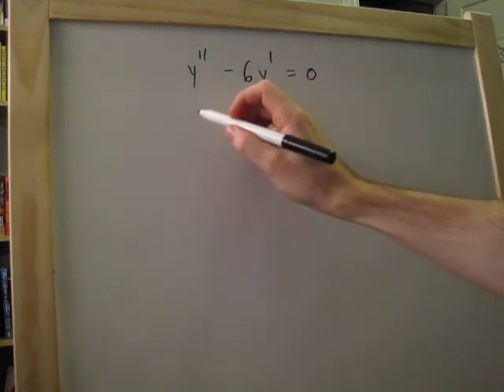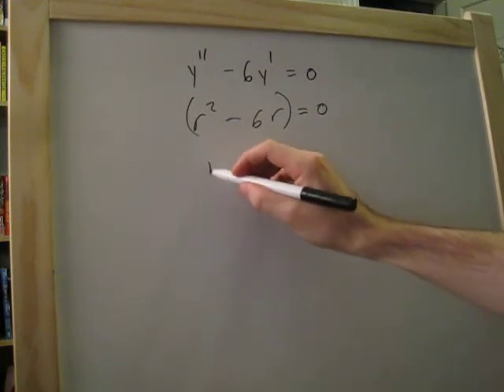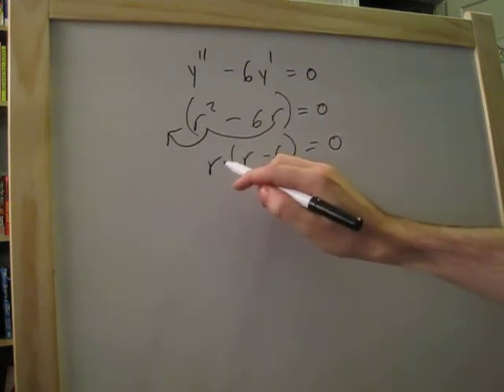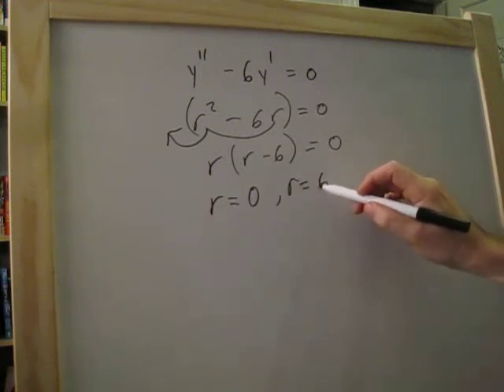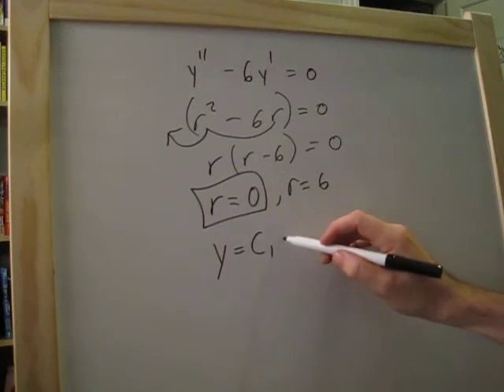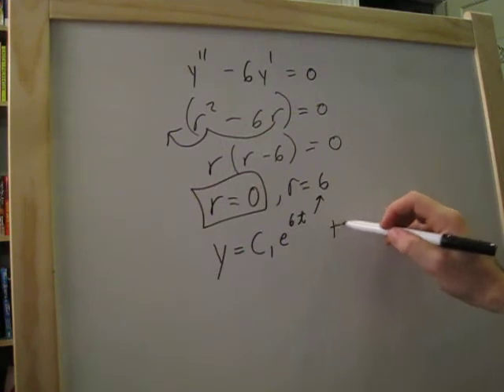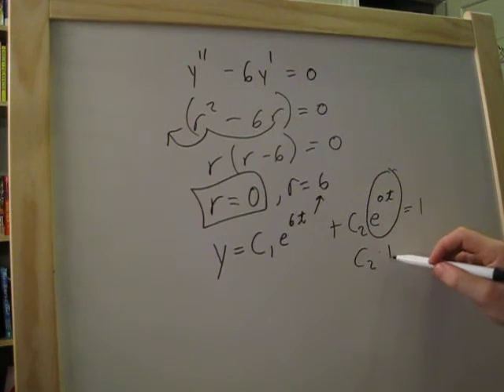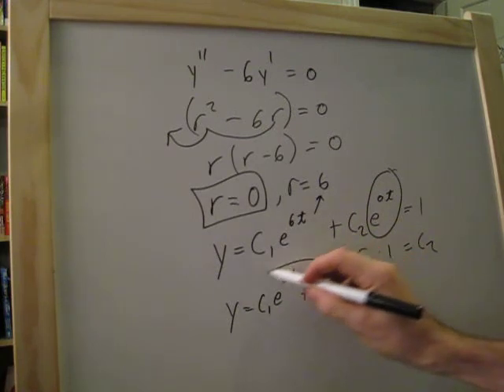Solving a second order linear differential equation with characteristic equation with zero term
How to solve a 2nd order linear homogeneous differential equation using characteristic equations when you get terms that equal zero